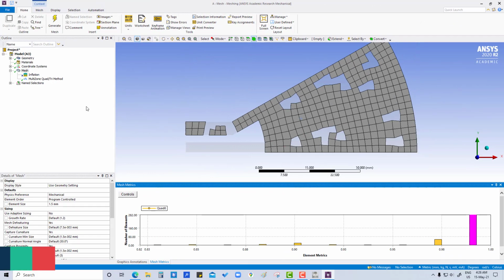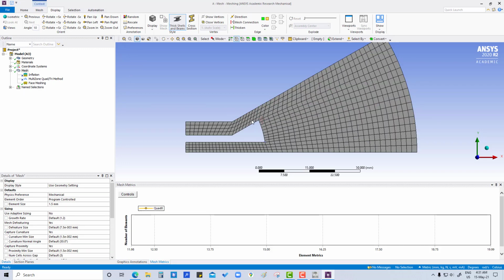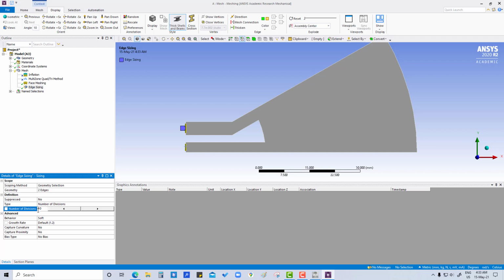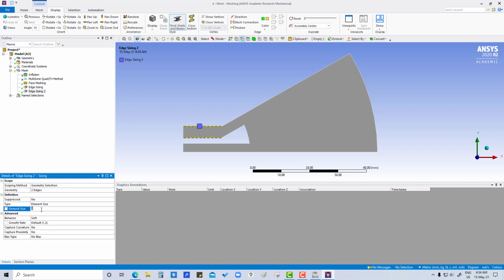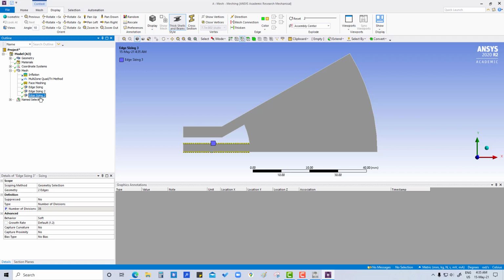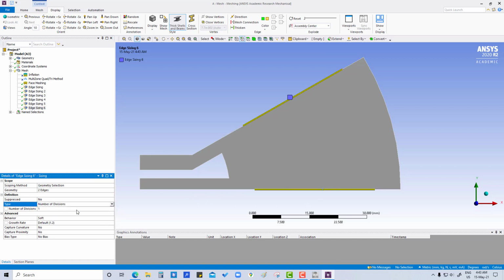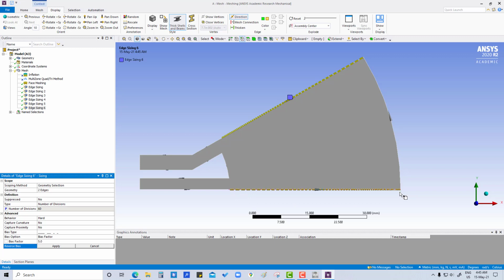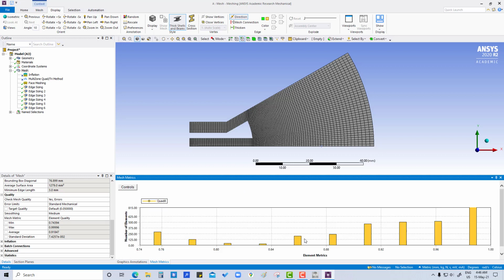Tutorial 5.3 2D Map Control & Local Sizing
Module 5 Mech Quality & Advance Topic

This playlist focuses on the Ansys Meshing. I have taken references from the Ansys learning hub tutorials.